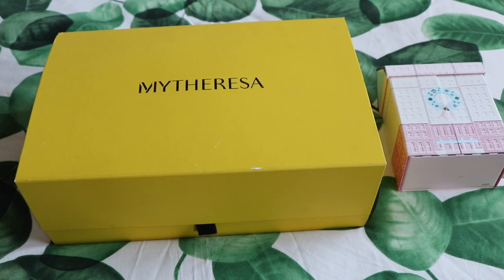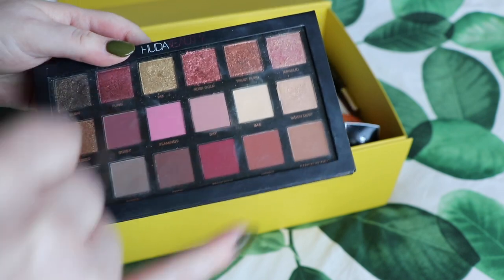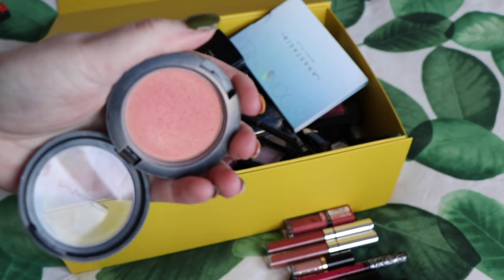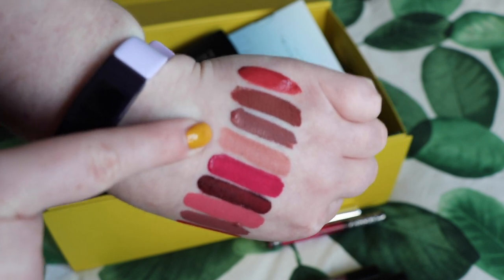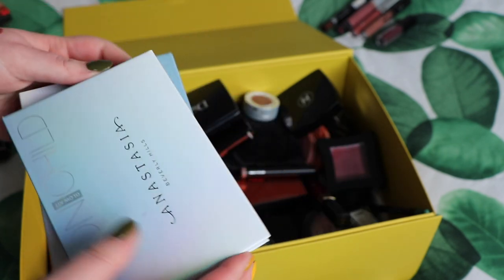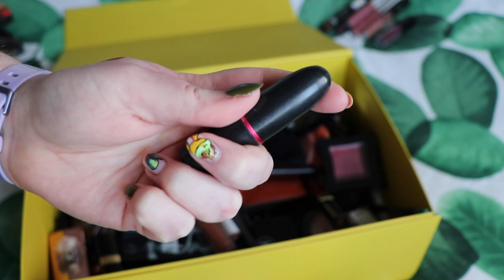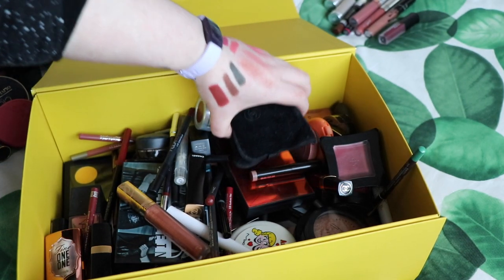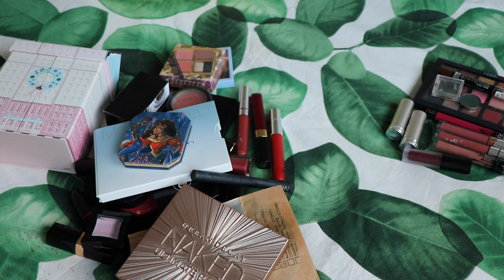Make Up Declutter | Rose Stops Buying Stuff | My No Buy, Budget Year | Make Up Rehab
Another make up declutter, trying to meet my makeuprehab goal for 2020 and get my stash down by $3000 - every little helps!